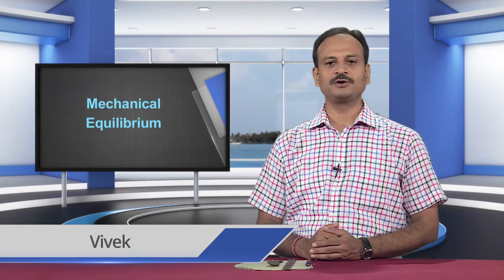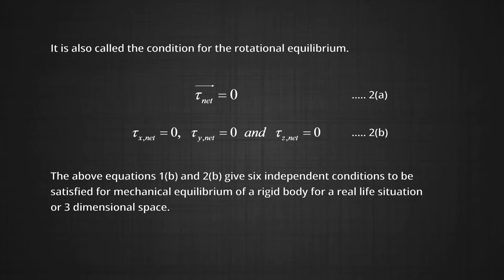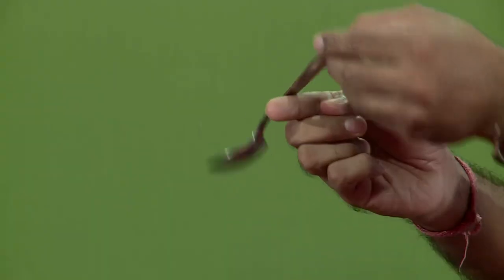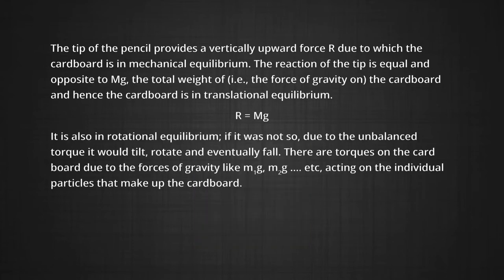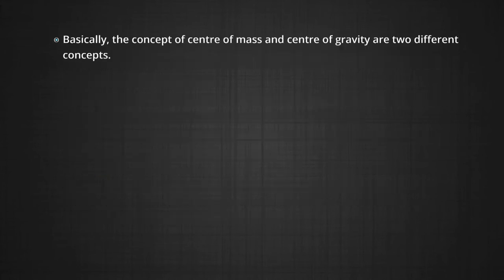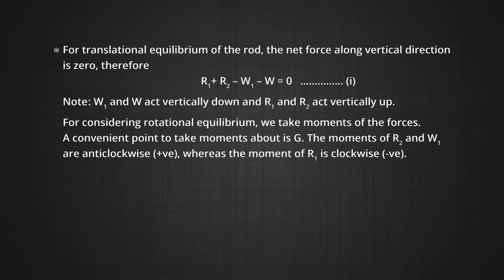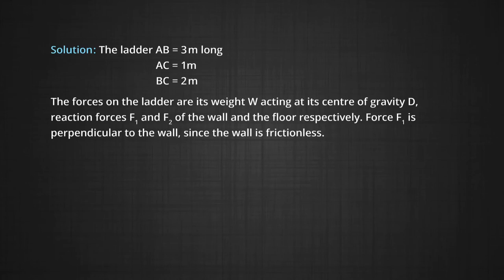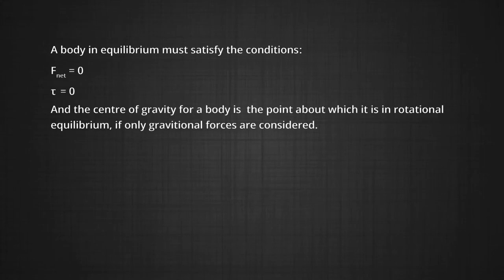Mechanical Equilibrium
Explains concept of mechanical equilibrium. Describes about the conditions in which rigid body is in equilibrium.